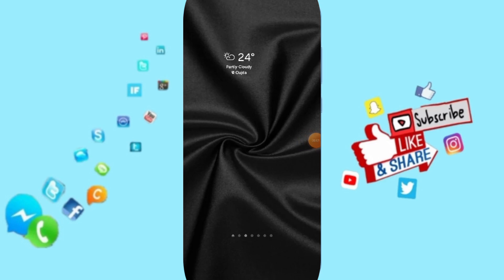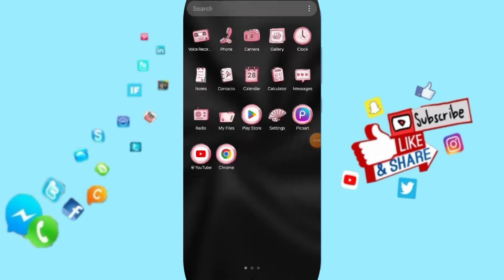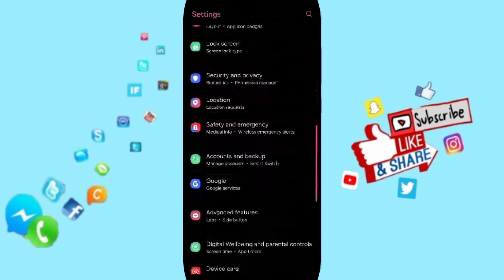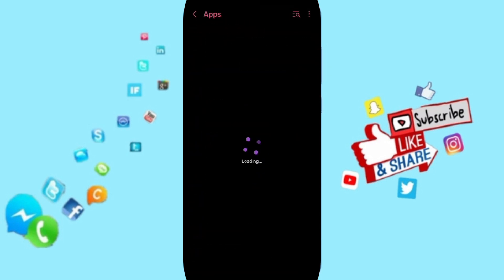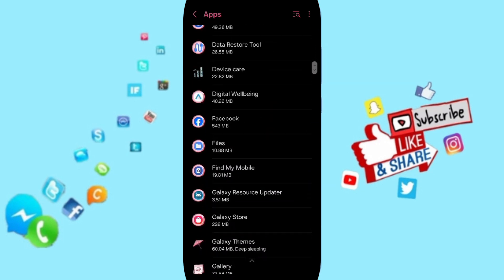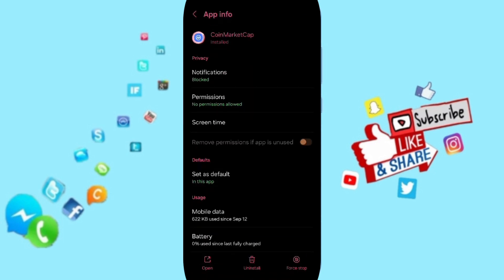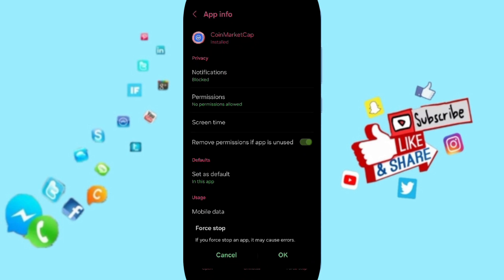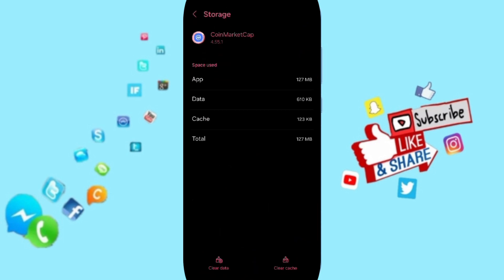How To Fix And Solve Offline On CoinMarketCap App | Final Solution